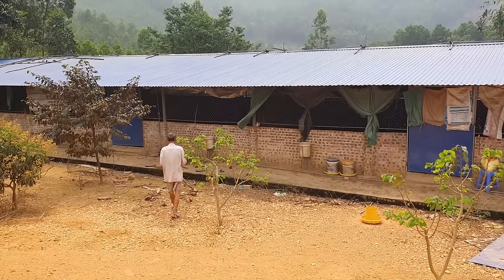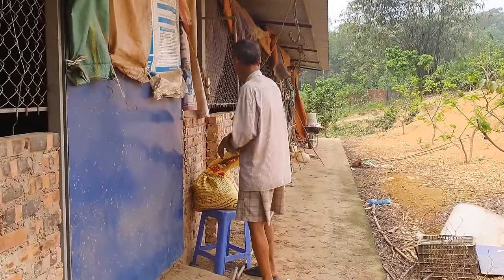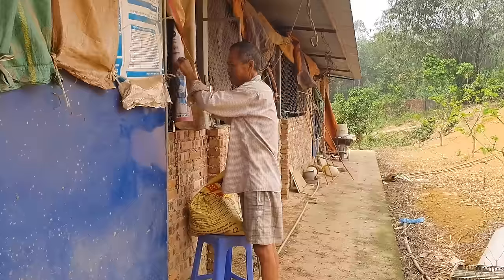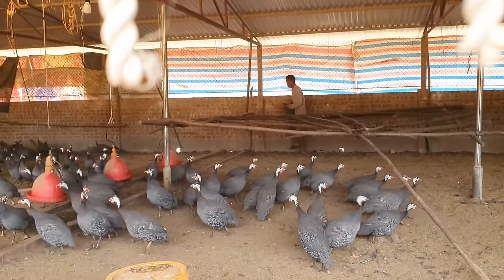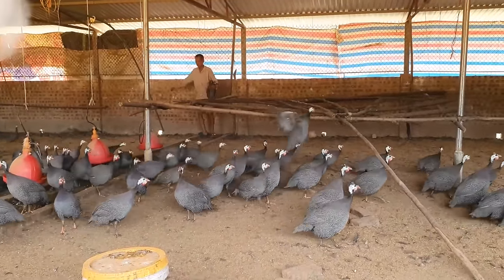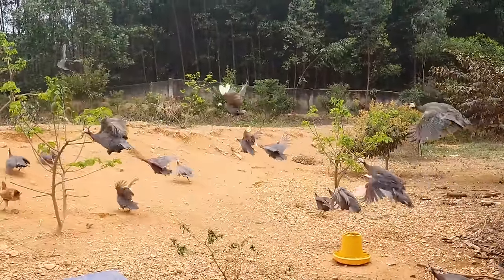Amazing breed Star Chicken fly like birds!!!